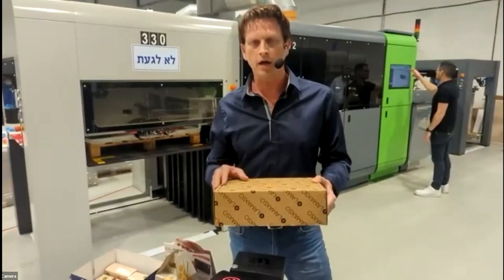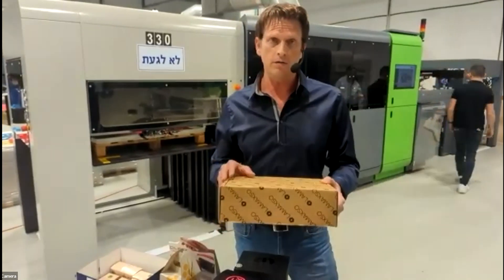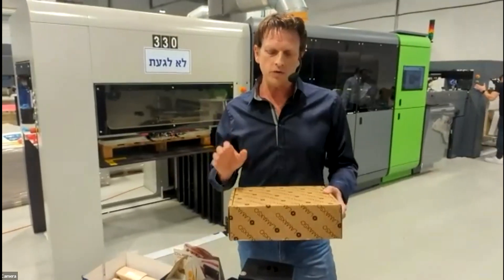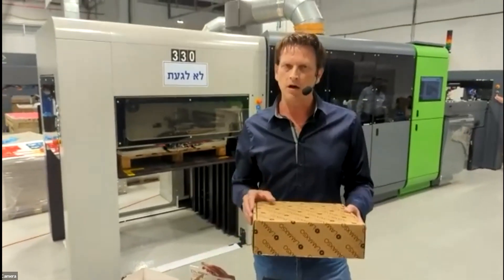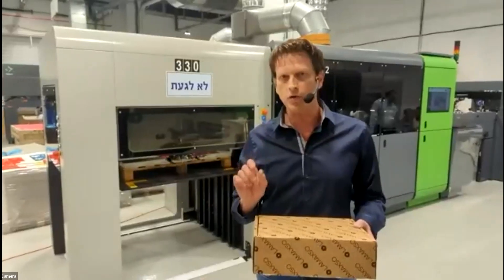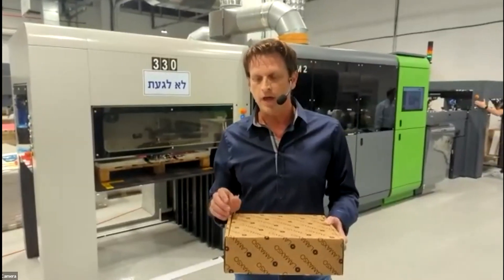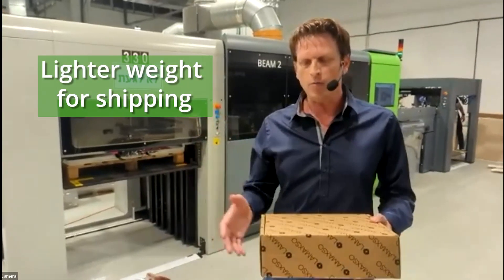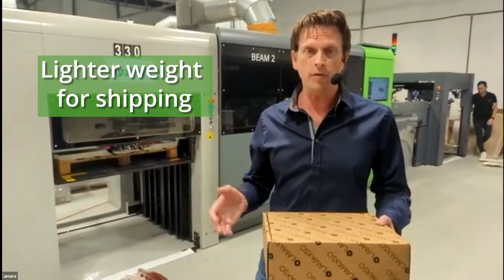Highcon Digital manufacturing - Box Strength